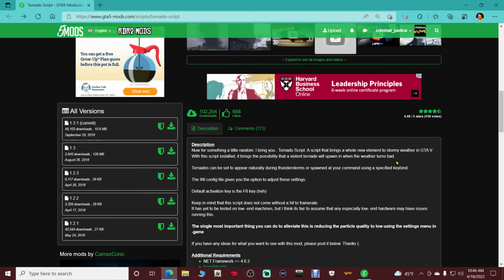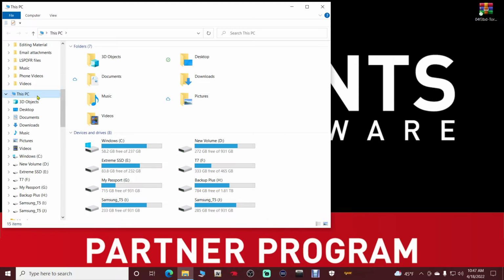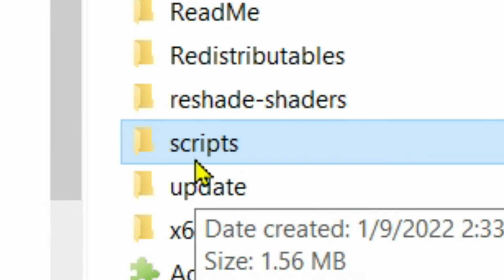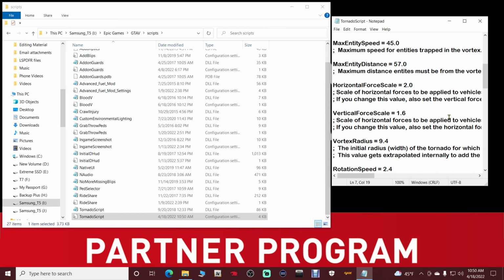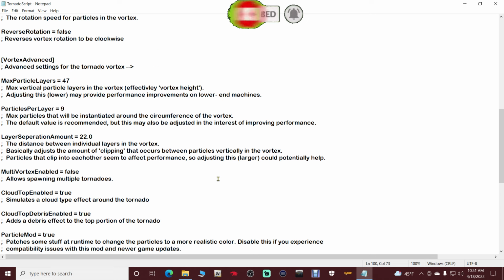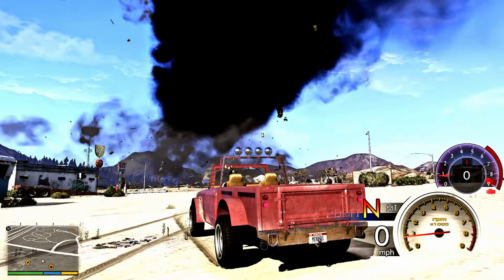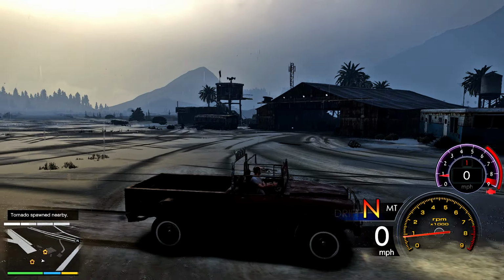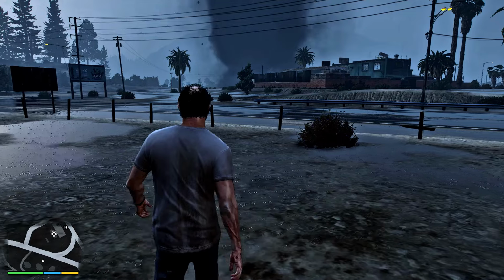How To Install The Tornado Mod! | By Request!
Grace Gamez☑️

Brandon Podgorny☑️

Hiker☑️

Gilbert_Gamer☑️

Chris Vroman🏁

Member Docs! ✅